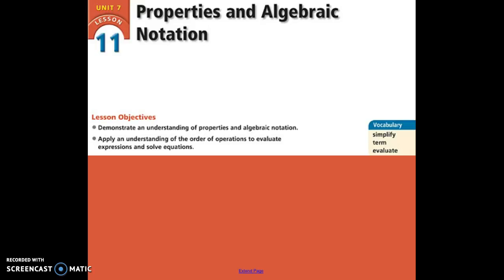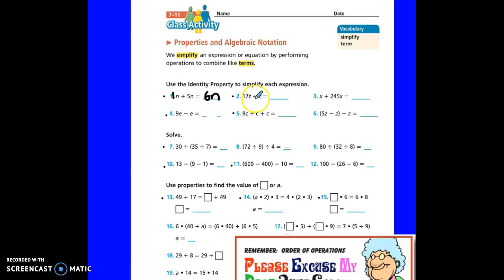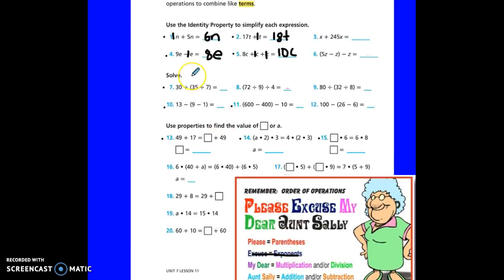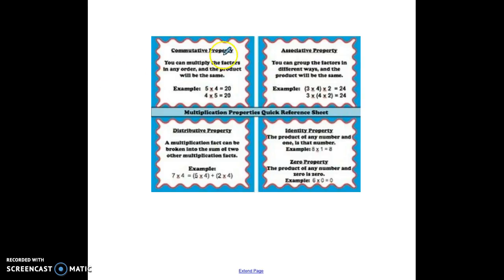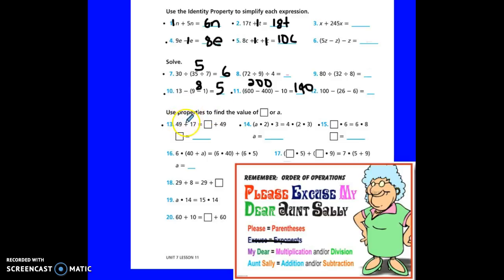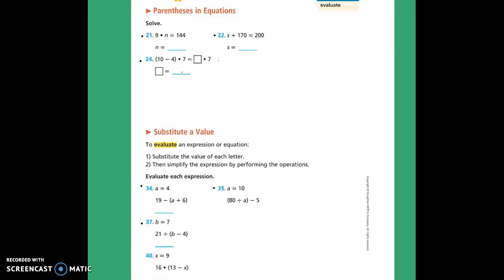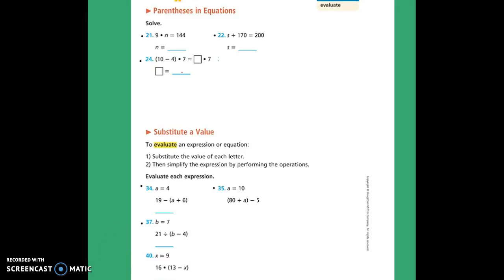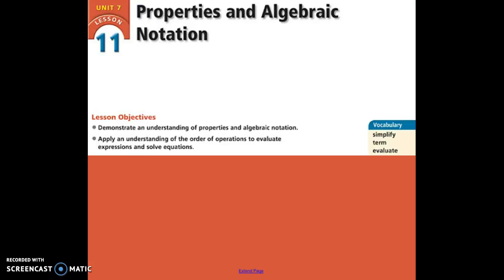7.11: Properties and Algebraic Notation